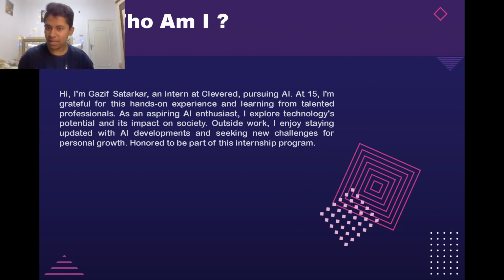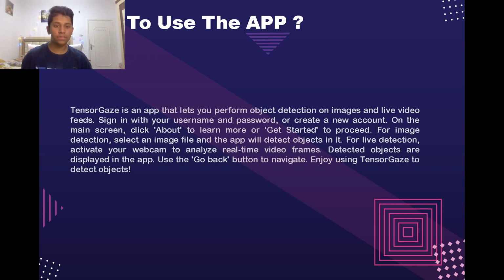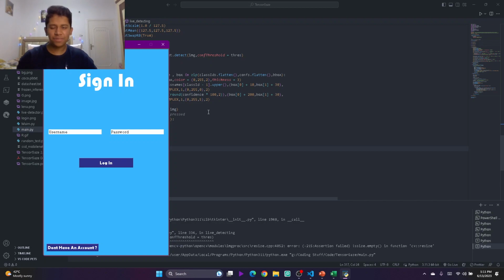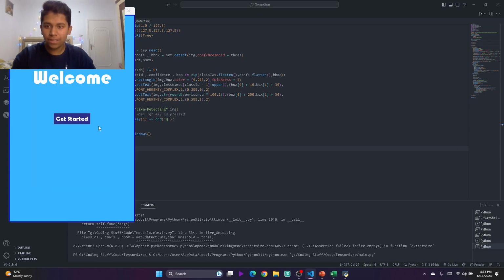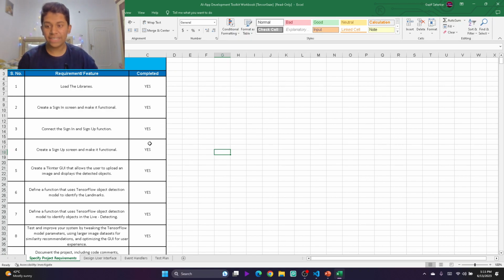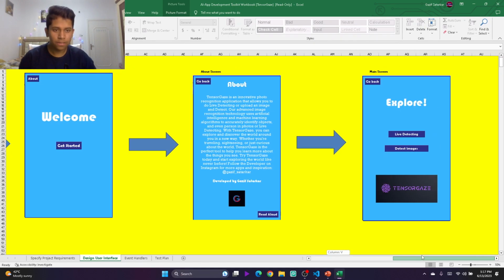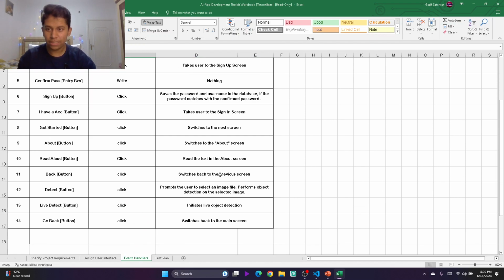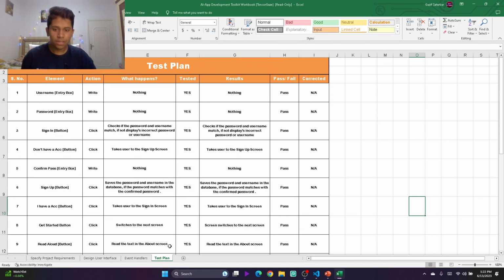Advance Internship March 23 cohort | TensorGaze | Clevered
Mohammad Gazif Satarkar from Saudi Arabia created a project named TensorGaze. TensorGaze is a user-friendly application that utilizes artificial intelligence and computer vision for live object detection and landmark recognition. With TensorGaze, users can quickly identify objects and landmarks in real- time, enhancing their understanding and exploration of the world. Whether you're traveling or simply curious, TensorGaze offers a captivating and immersive experience. Discover and learn about your environment like never before with TensorGaze.